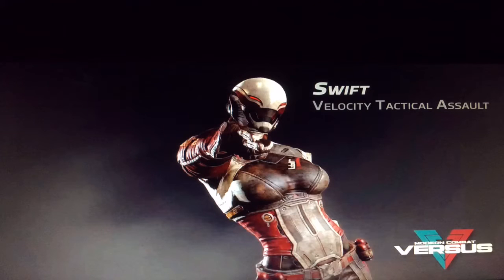Modern Combat Versus: Video Analysis (Map Details, Wall Running, Armors, Weapons, Release Date)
Guys please leave a like I spent hours looking over the video and mapping out my ideas to summarize what is to come for MCV!